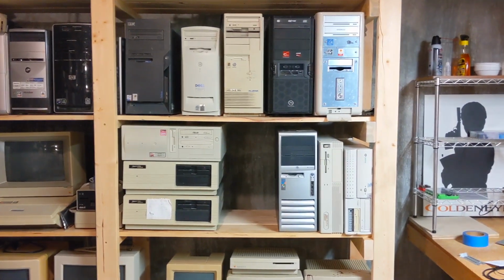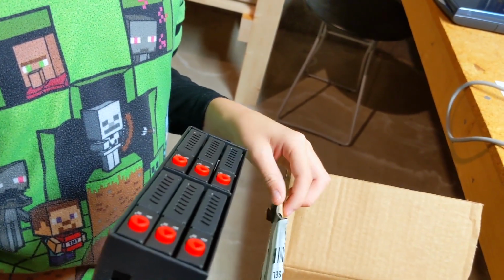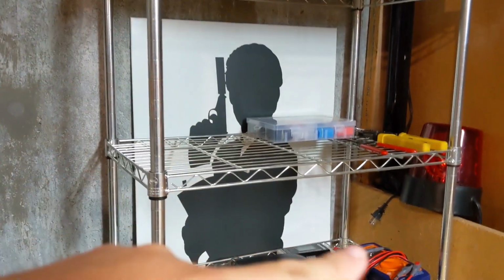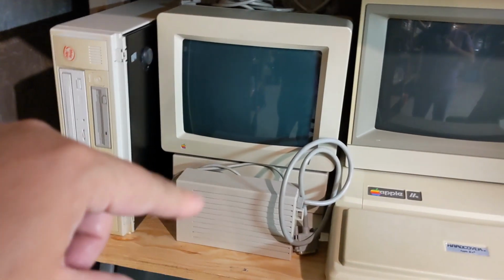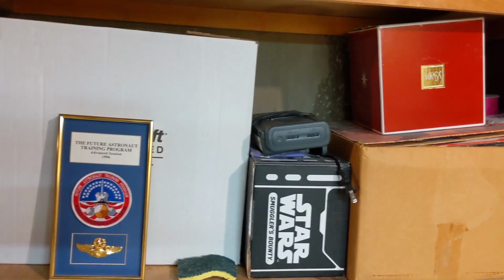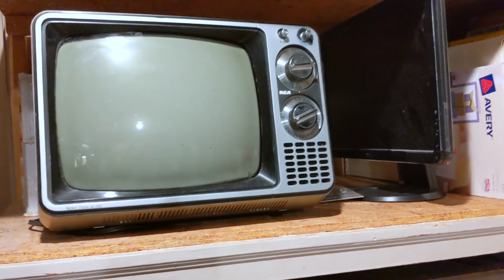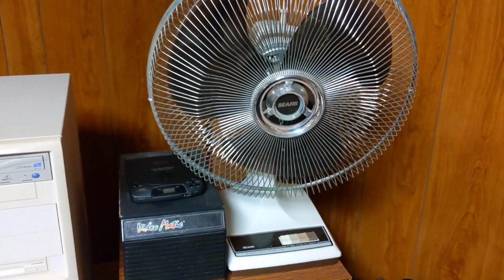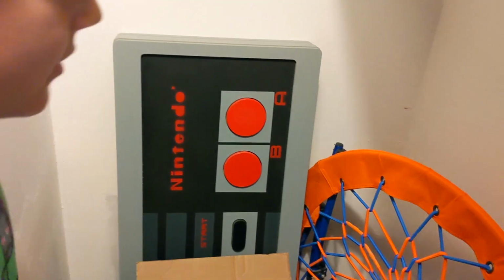I'm a baby YouTuber! Workbench & Collection Tour 2021 (100 subscriberz!)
In a world starved for content, this channel counts I guess.